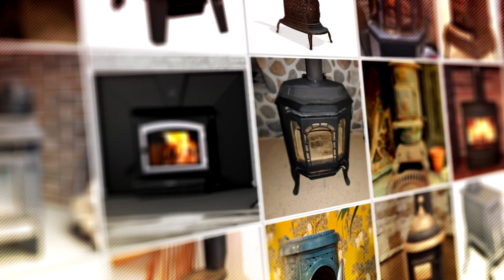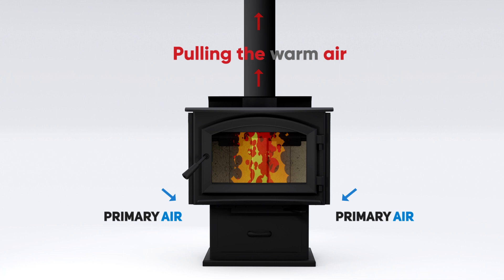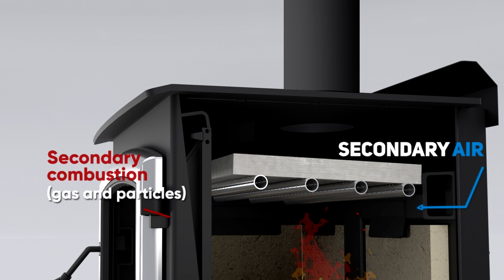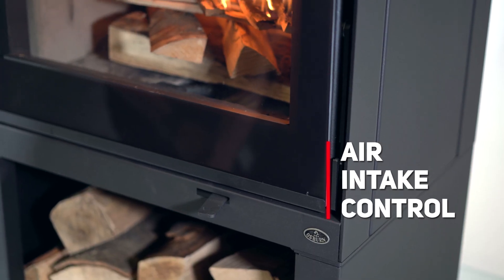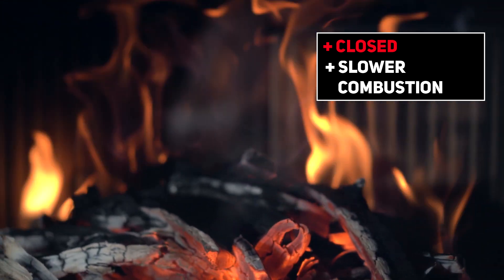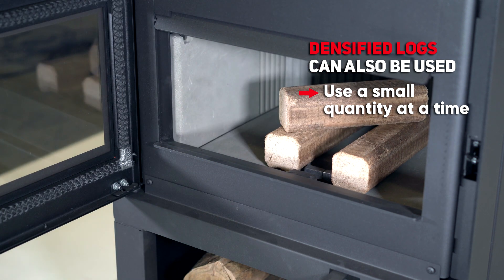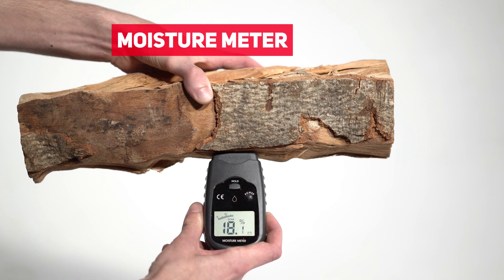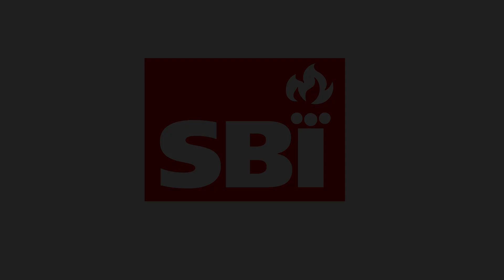How to optimize the quality of combustion?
A few tips to get the most efficient combustion out of your wood burning stove, fireplace, insert or furnace!